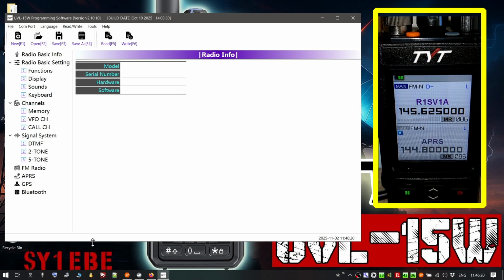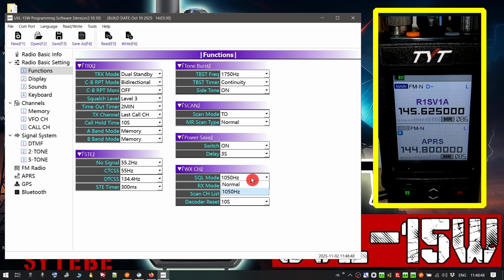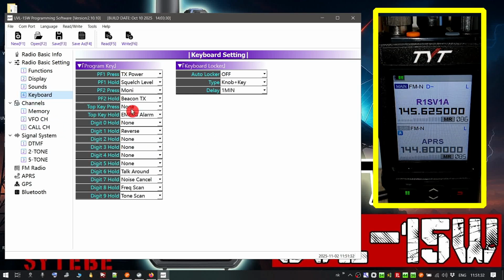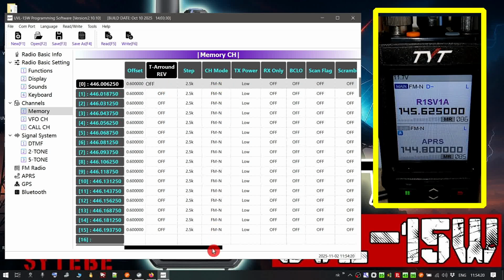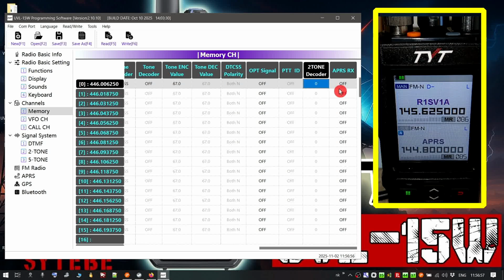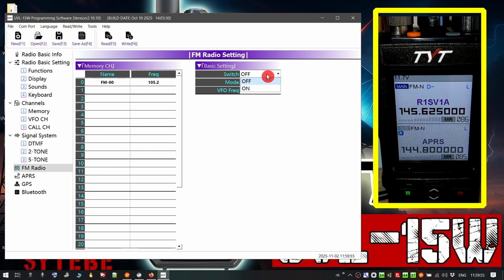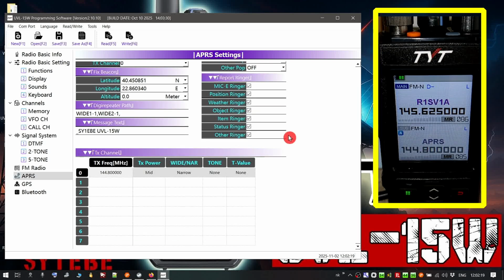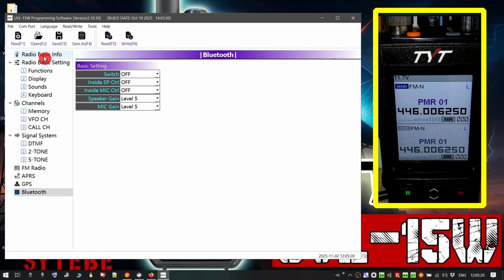TYT UVL-15W: Plug, Program, Go! TYT Makes CPS Setup Effortless! PART 2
Ready to take your TYT UVL-15W to the next level? In PART 2, we explore everything you need to know about programming this high-power radio with the official CPS software

🛒 OTHER TYT radios in AliExpress

📡 AliExpress RADIO & WALKIE TALKIE

📶 AliExpress Walkie Talkie Accessories

🛰️ AliExpress Antennas

🎁 Generic AliExpress deals

TYT UVL-15W
UVL-15W review
TYT dual band radio
15W handheld ham radio
VHF UHF dual band walkie talkie
USB-C ham radio
Ham radio beginner handheld
Amateur radio compact rig
Emergency communication radio handheld
Constructive comments are welcomed below

Every bit helps me keep experimenting, building, and sharing! 🙏

Υπενθύμιση για όσους κάνουν κλικ στο "dislike": δεδομένου ότι δεν γράφετε τη διαφορετική "εξειδικευμένη" γνώμη σας στα σχόλια, η ενέργειά σας είναι απλώς μια μάταιη άσκηση στην τέχνη του να αγνοείσαι.

“Disliking silently? Your opinion’s in stealth mode.” 😄👎
Reminder for those who click on "dislike": since you don't write your differing "expert" opinion in the comments, your action is just a futile exercise in the art of being ignored.

Product Reviews
The products featured in this video were provided by the manufacturer for the purpose of a fair and unbiased review. All opinions and findings are my own and based solely on the equipment I received. Any issues discovered have been reported here and directly to the seller or manufacturer.

Please be sure to review my full disclaimer before watching or reading content from "The Problem to Your Solution" channel